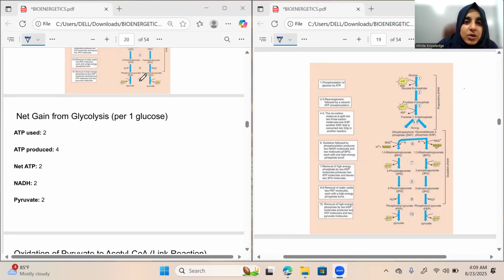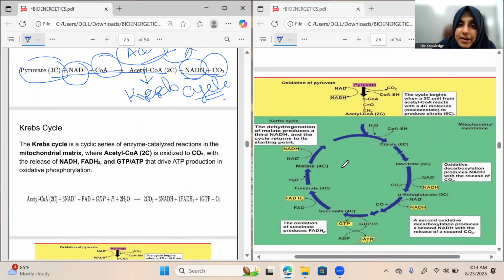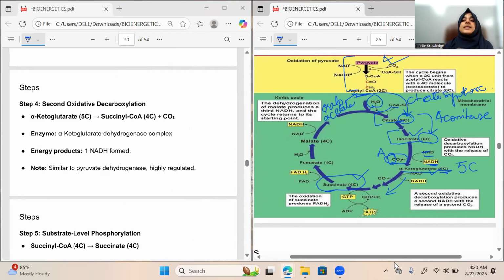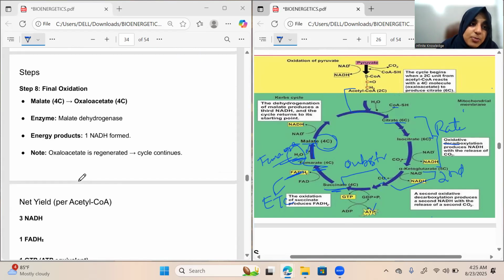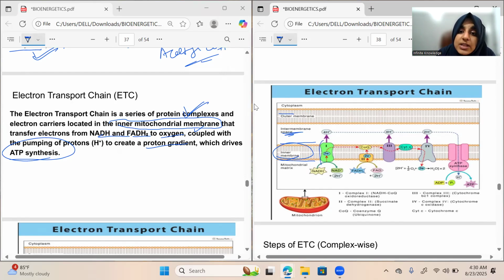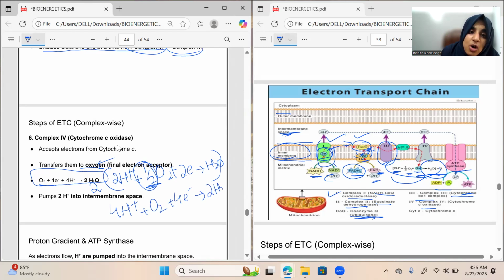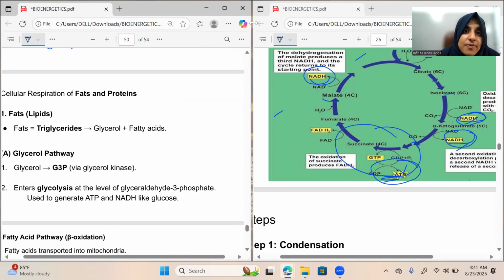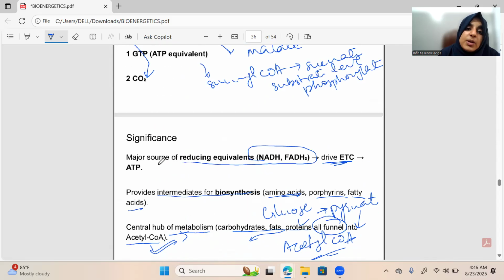Chapter 2: Bioenergetics part 2 MDCAT Biology 2025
This lecture is prepared in accordance with the PMDC MDCAT 2025 syllabus.

NUMS Biology, MDCAT biology, MDCAT 2025 Lectures
Welcome to Infinite Knowledge – your ultimate destination for MDCAT Biology, Chemistry, Physics, and English preparation.

In this video, we’ll break down MDCAT concepts in a simple, exam-focused way to help you understand faster and score higher. Whether you’re revising last minute or building concepts from scratch, these lectures are designed to make MDCAT preparation easier for students across Pakistan.

 What you’ll get in every video:

Complete explanation of MDCAT topics (based on Federal & Punjab Boards)

High-yield MCQs practice for better recall

Shortcuts, mnemonics & tips for quick learning

Clear concepts to strengthen your foundation

If you’re preparing for MDCAT 2025, these videos will guide you step by step.